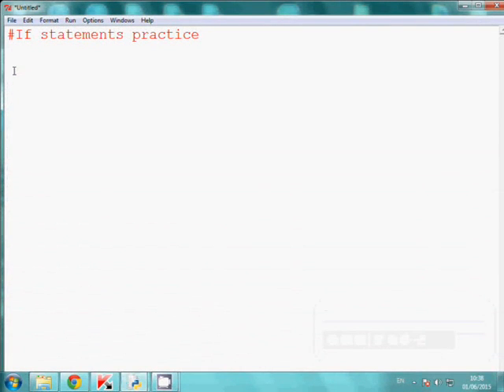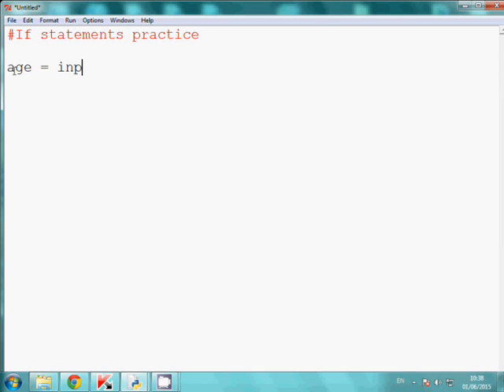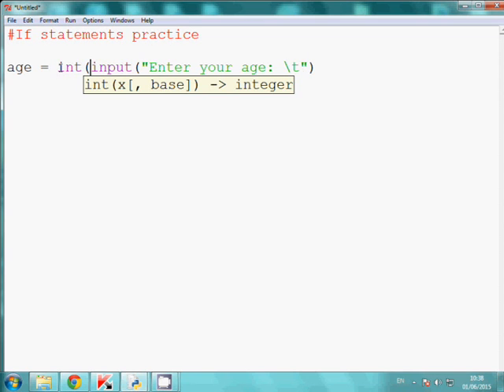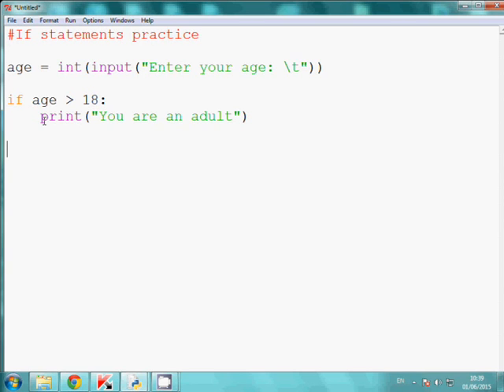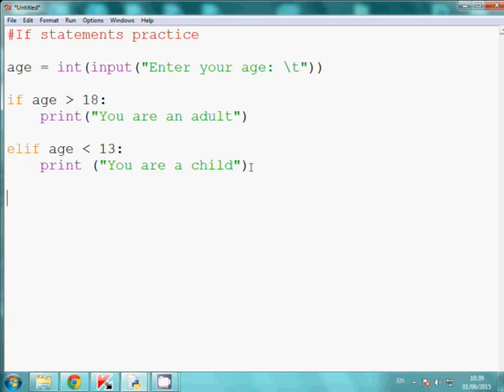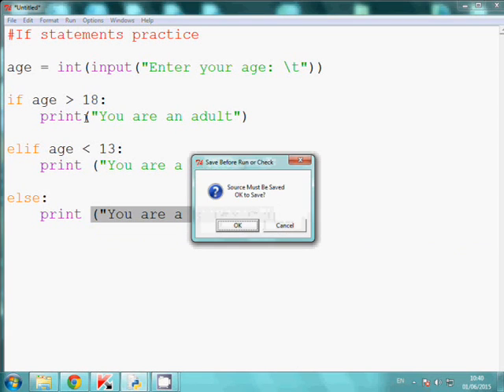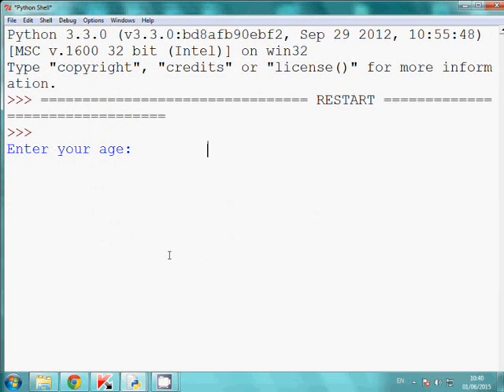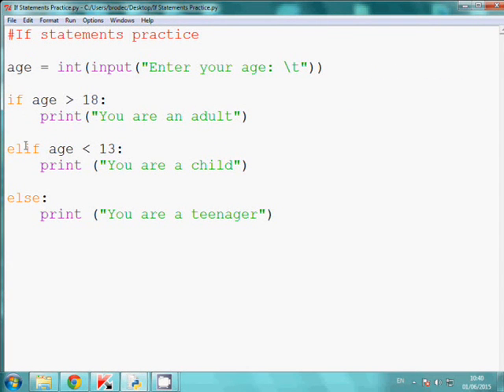5) Python: If Statements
How to create an If statement in Python.